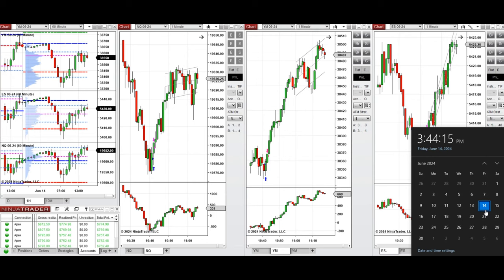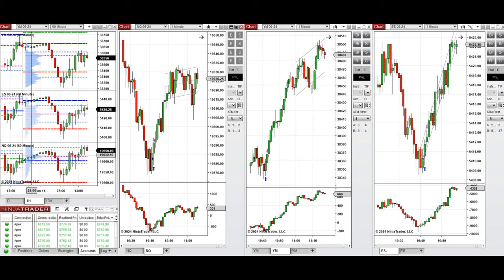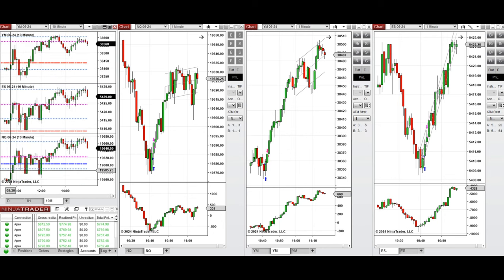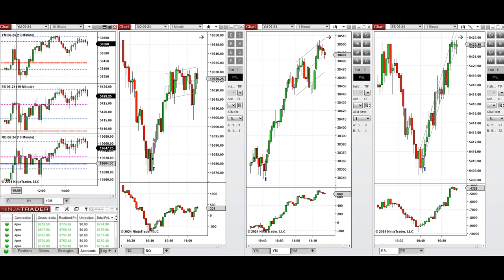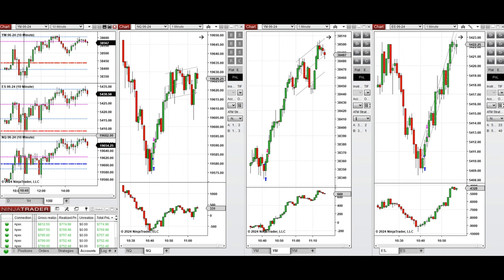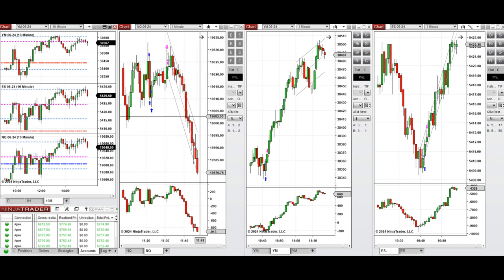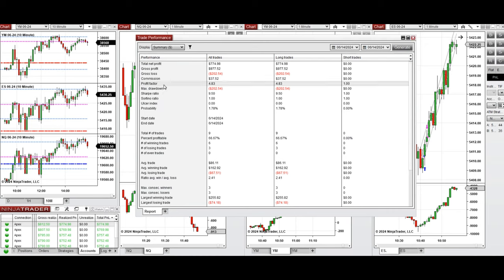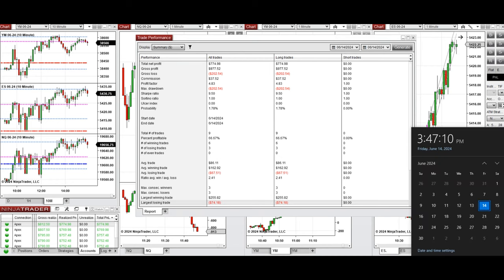Price Action Algo Trading Journal: Nasdaq, Dow Jones, and S&P500 Futures - 14 June 2024